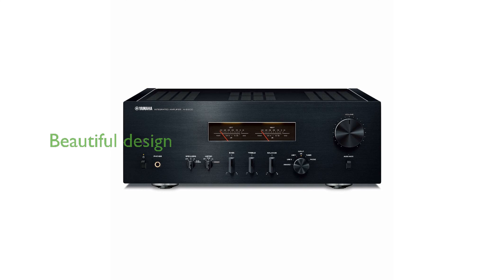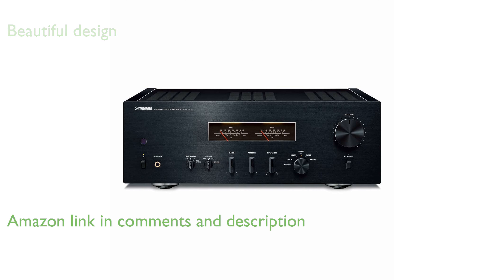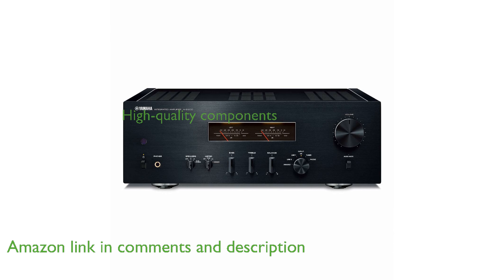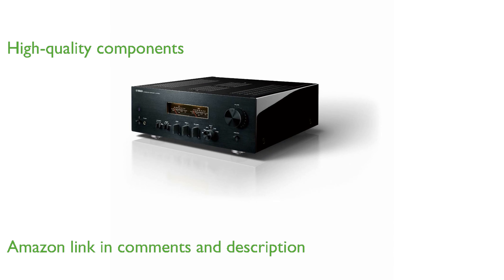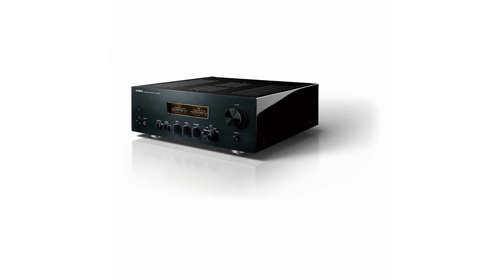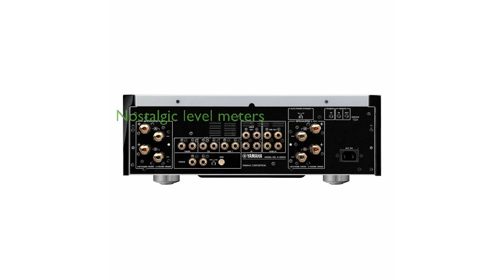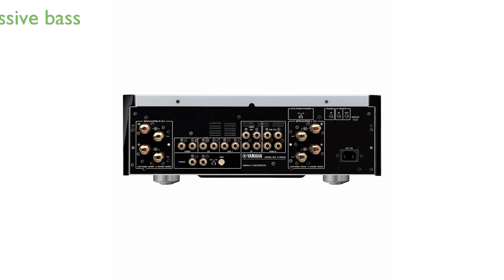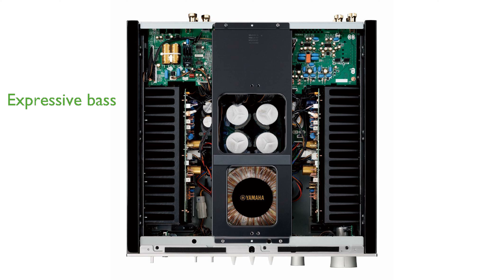REVIEW (2024): Yamaha A-S1200BL Integrated Amplifier. ESSENTIAL details.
The Yamaha A-S1200BL Integrated Amplifier is a beautiful piece of audio equipment that pays homage to the golden era of Hi-Fi.

This amplifier features high-quality components that deliver exceptional musical expression for an immersive listening experience.

Equipped with a toroidal power transformer, it provides enormous energy ensuring a pure and musical sound.

The level meters on the amplifier not only add a touch of nostalgia but also convey the dynamics and pulse of the music accurately.

With its floating balanced power amplifier and mechanical ground concept, it maximizes rigidity for expressive and rhythmic bass.

As a corded electric device, the Yamaha A-S1200BL promises consistent and reliable performance for all your audio needs.